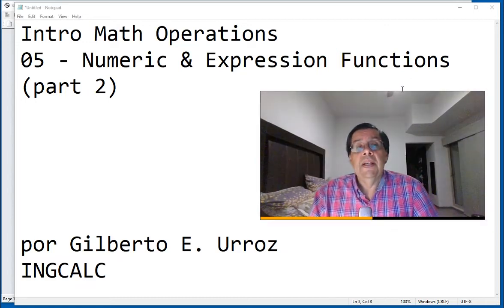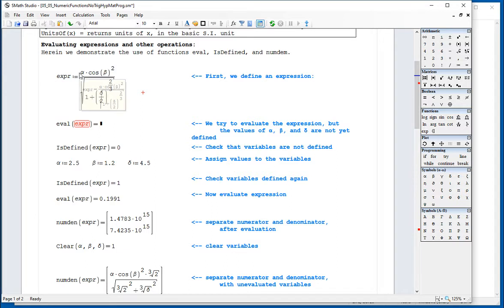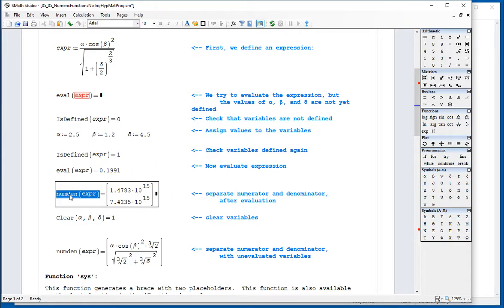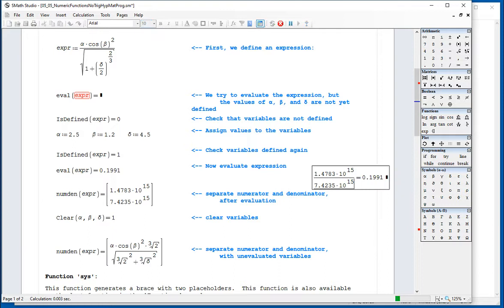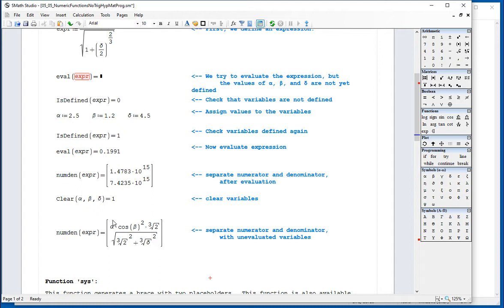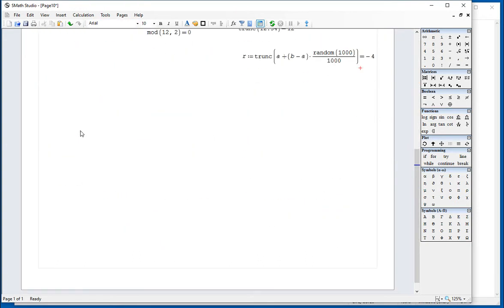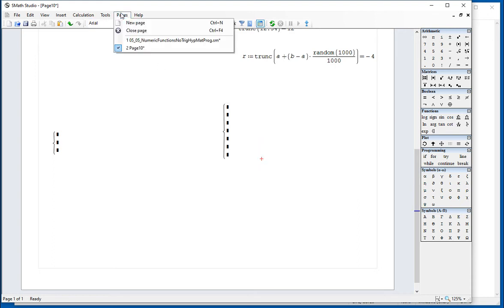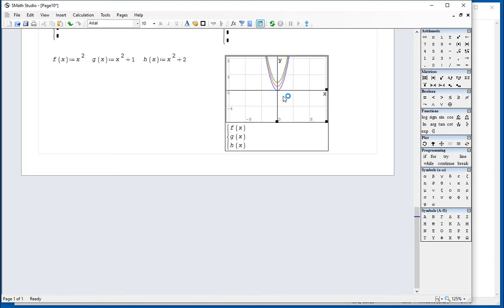4.11 SMath Studio: Predefined Numeric Functions - Part 2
This video describes the use of more predefined numerical functions in SMath Studio.